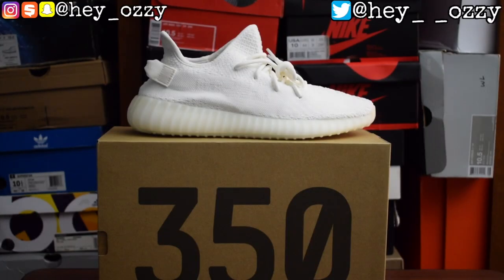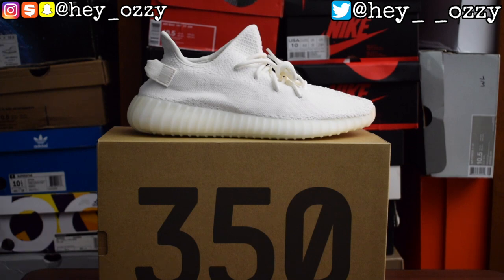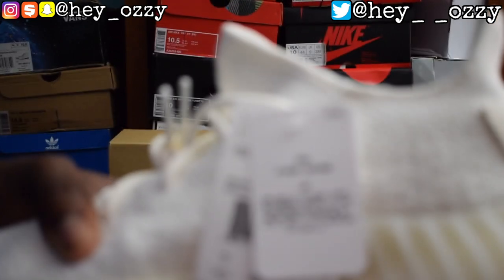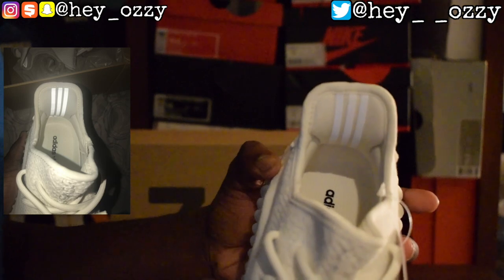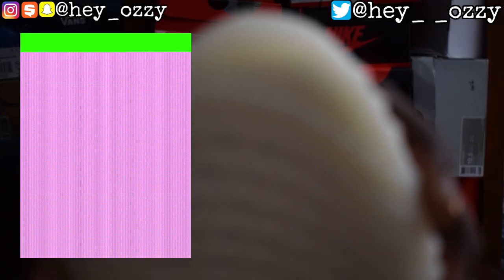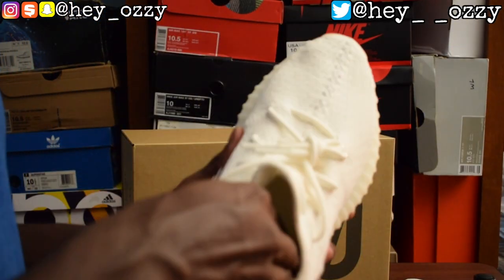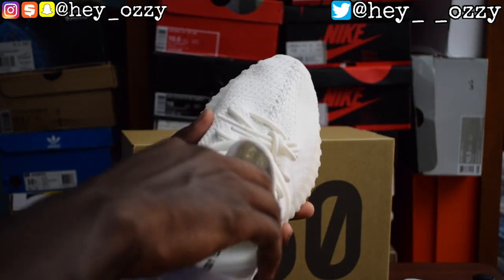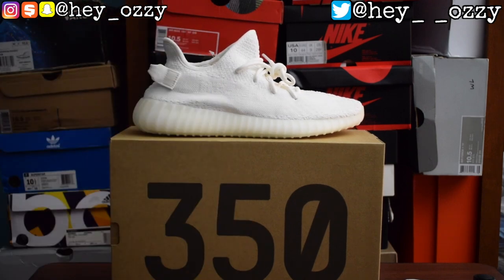Adidas Yeezy Boost 350 V2 Cream On Feet Review yeezysupply.com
This website link has been tweeted by Adidas' official twitter page and Kanye West's Official Twitter page.
*Pants I wore in this video*
*1. 8:54 Basketball Shorts*
*2. 9:30 Fear of God Style Zipper Sweatpants*
*3. 10:07 Feinste Stretch Biker Denim*
*4. 10:32 Hat & Beyond Zipper Jogger Sweatpants*
*5. 10:56 Fear of God Zipper Pants*
*6. 11:20 Faction Distressed Zipper Jeans*
*7. 11:48 H&M Zipper Pants*